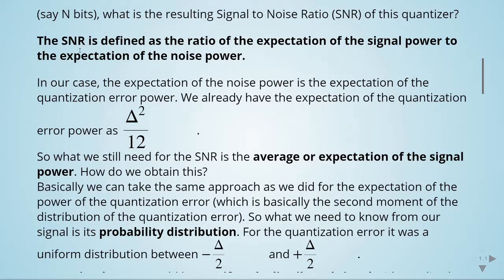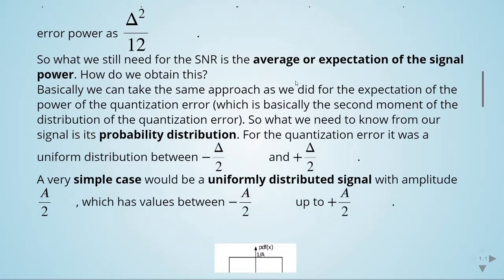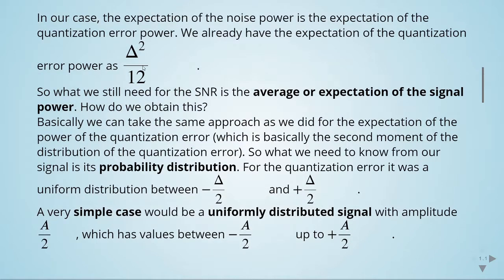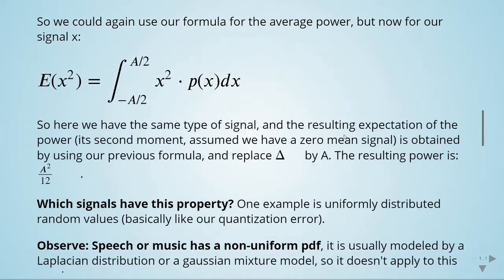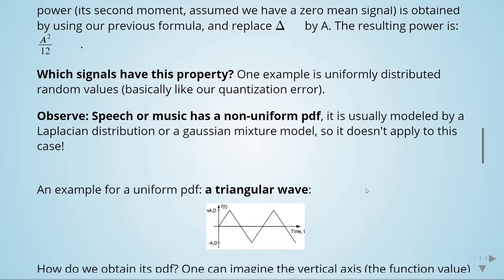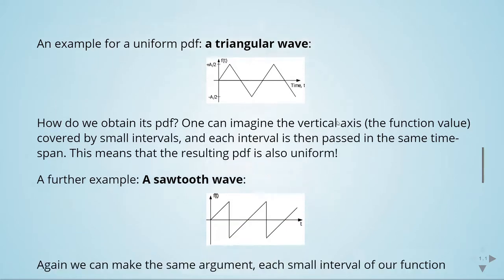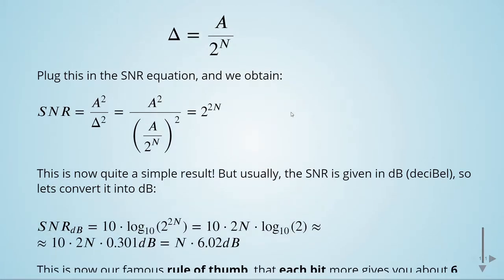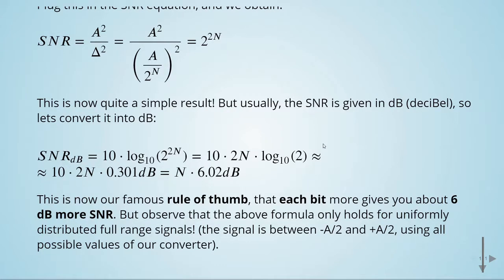ADSP - 02 Quantization: SNR - 02 SNR Uniform Distribution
Advanced Digital Signal Processing  -  02 Quantization: SNR - 02 SNR Uniform Distribution

Advanced Digital Signal Processing - 02 Quantization: SNR - 01 Signal to Noise Ratio